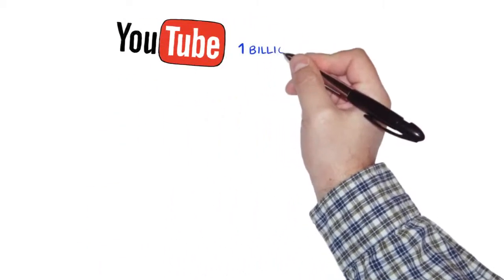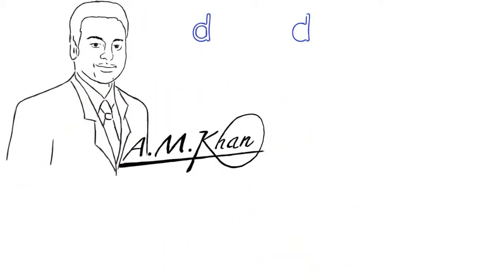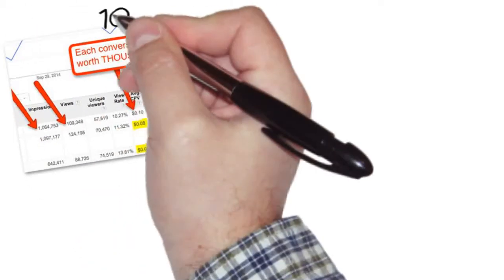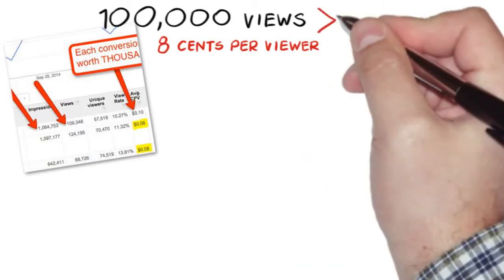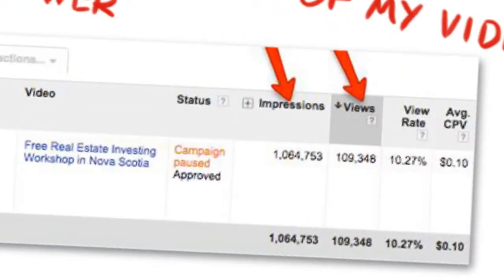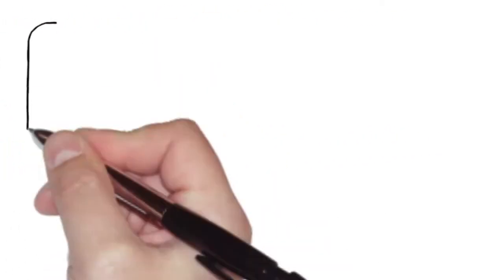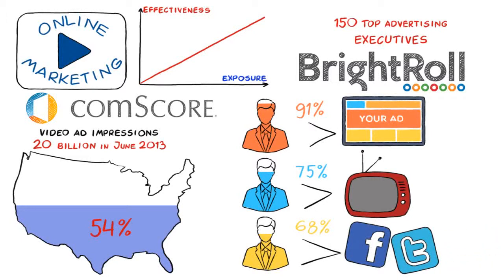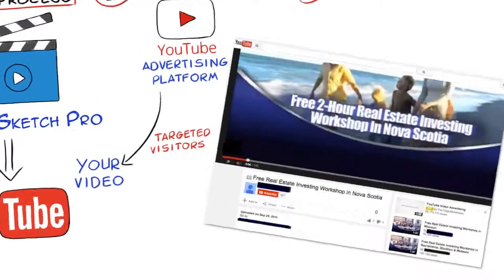advertisement costume ideas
Need advertisement costume ideas? and Get One BILLION UNIQUE VISTORS A MONTH for you site. Using this simple method of youtube video advertising, you can get as much traffic as you want for you website, youtube video or online store.

00:05 advertisement costume ideas
00:34 online marketing strategy
01:42 youtube ads
02:05 youtube advertising
02:56 advertisement ideas
03:13 youtube marketing
04: 27 youtube adwords
05:01 internet marketing strategy

1: Just create an attention holding video using easy sketch pro or your favorite video software and upload to YouTube with a link in decryption and capturing back to your web site or your offer.
2 create new campaign using YouTube advertizing platform and then supper drive targeted visitors to your video on YouTube.